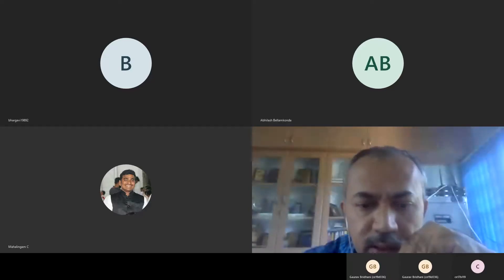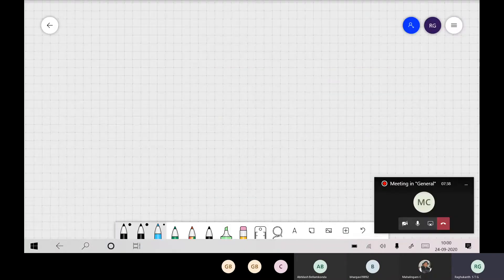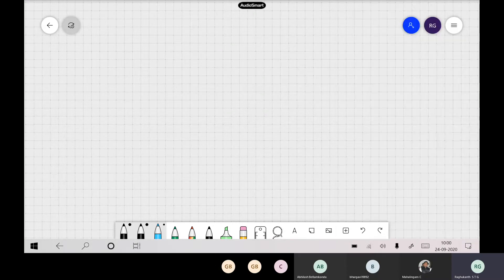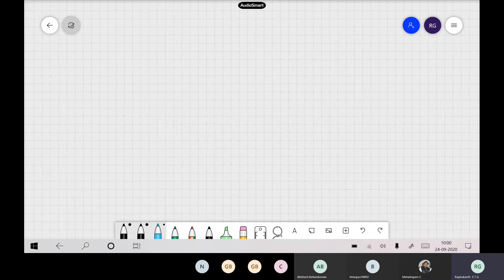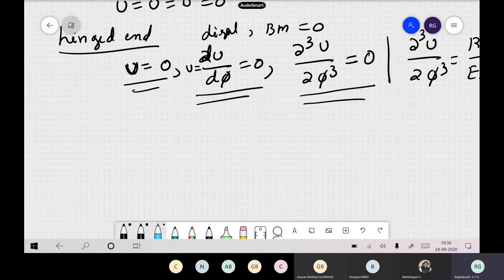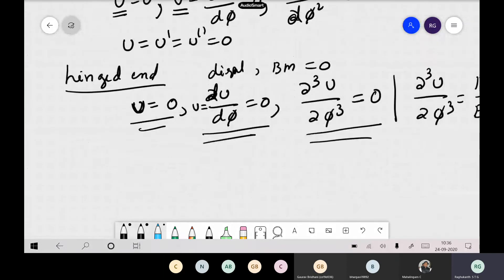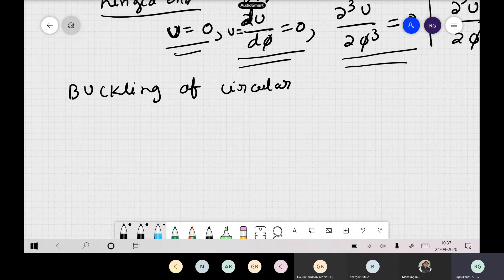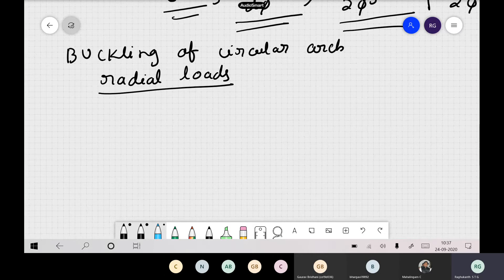Structural Stability. Buckling of arches. lamb's equation (Lecture 22)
ce 5720 class 22